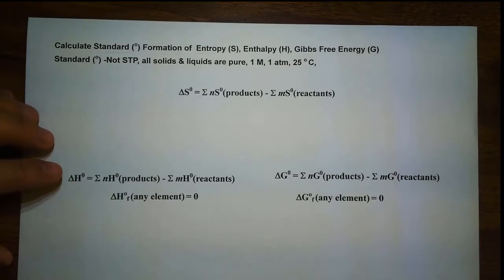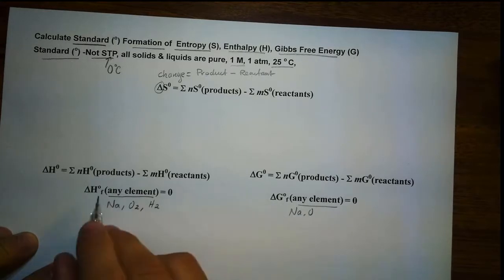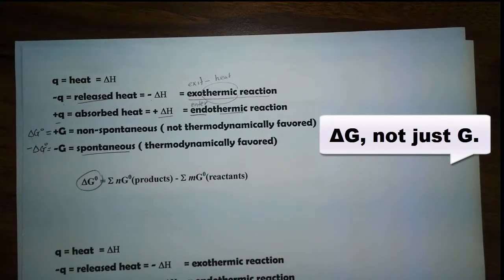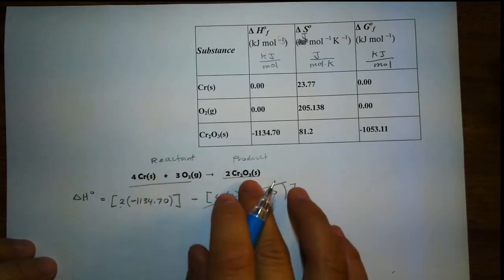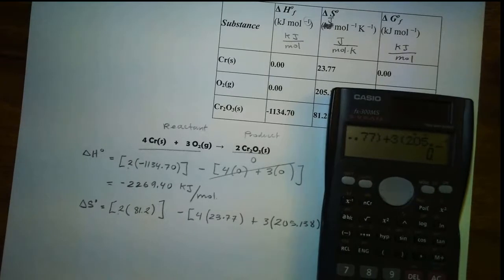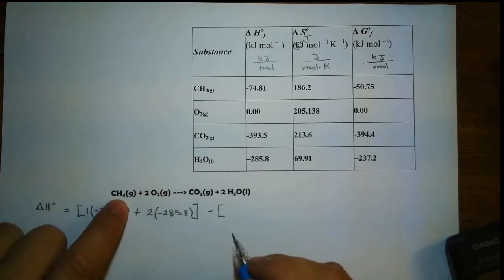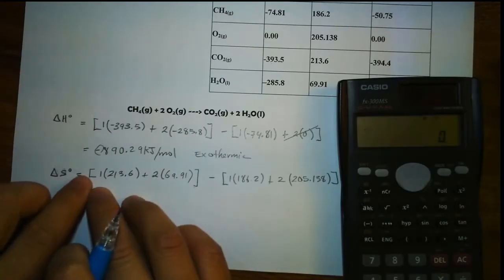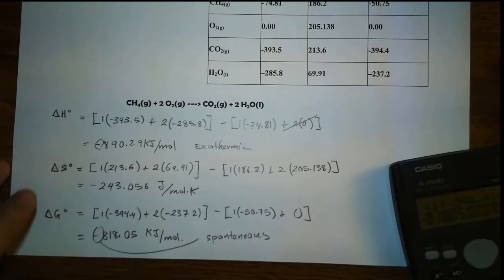calculate standard formation revised 17